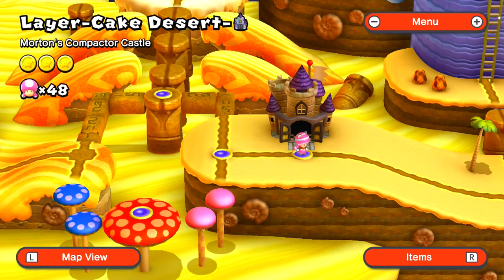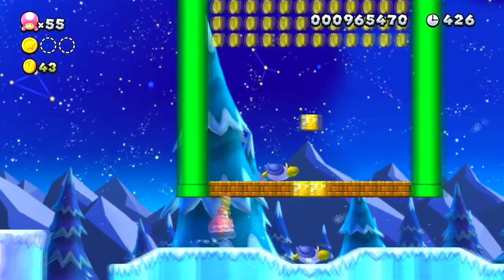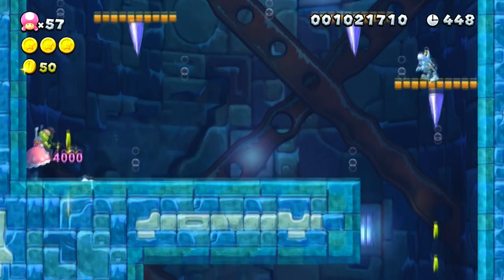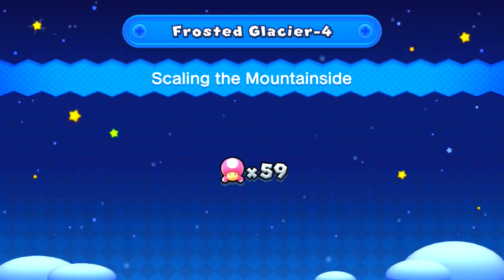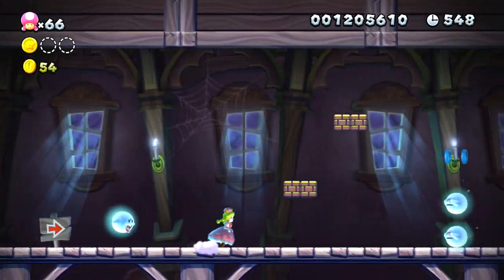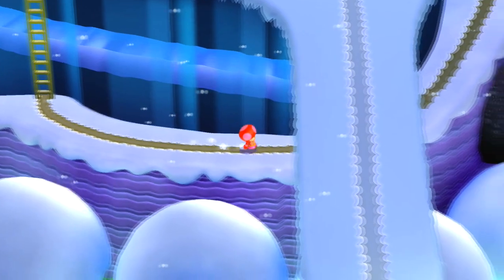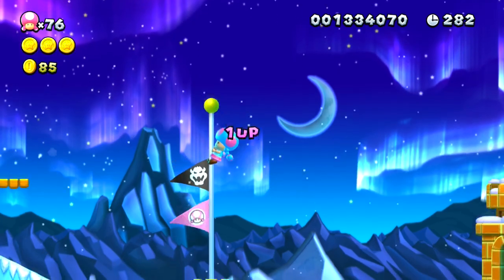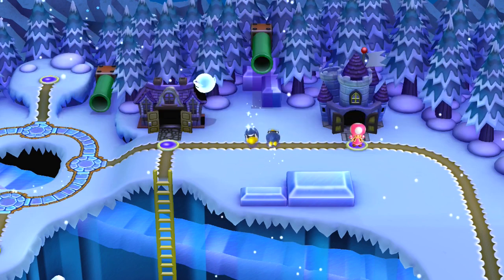Let's Play! - New Super Mario Bros. U Deluxe Episode 3: Frosted Glacier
World 4 - Frosted Glacier
Frosted Glacier-1 - Spinning-Star Sky
Frosted Glacier-2 - Cooligan Fields
Frosted Glacier-Fortress - Freezing-Rain Tower
Frosted Glacier-3 - Prickly Goombas!
Frosted Glacier-4 - Scaling the Mountainside
Frosted Glacier-5 - Icicle Caverns
Frosted Glacier-Ghost House - Swaying Ghost House
Frosted Glacier-Secret - Fliprus Lake
Frosted Glacier-Castle - Wendy's Shifting Castle

New Super Mario Bros. U Deluxe is a remake of the original New Super Mario Bros. U from the Nintendo Wii U to the Nintendo Switch. This version came out on January 11, 2019. The game has different aesthetics in the level designs but have no real affect in the levels themselves. The game also offers the ability to play as different characters other than Mario and even included Toadette and Nabbit as playable characters. Nabbit is the "easiest mode" of the game and Toadette is the game's "easy mode".